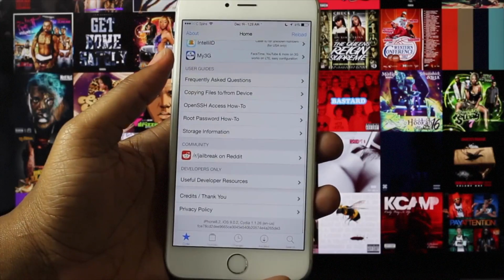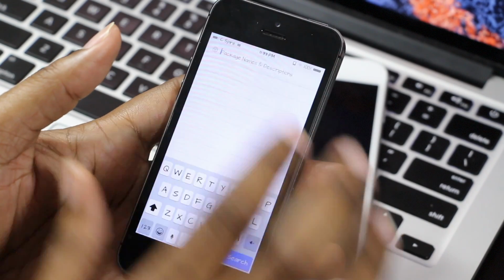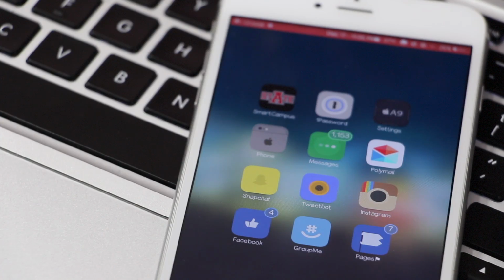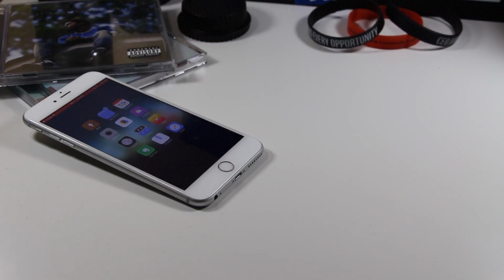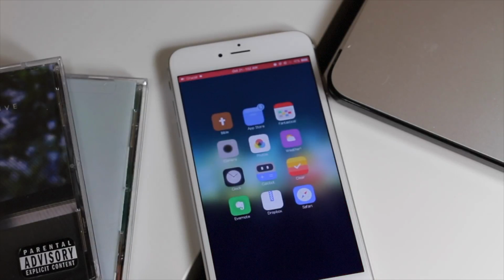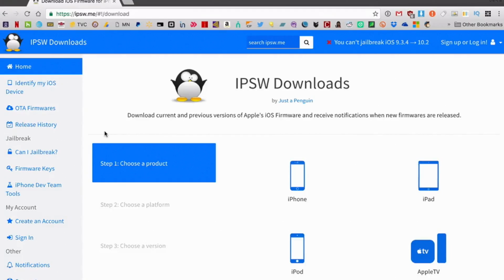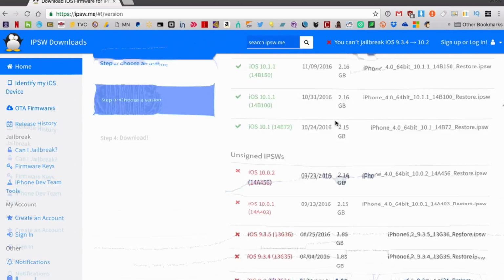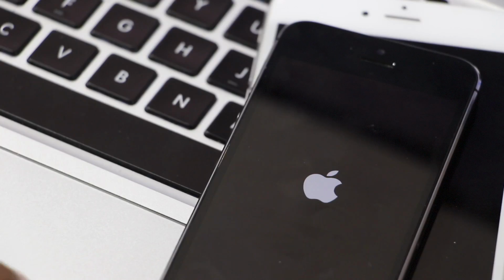NEW iOS 10.1.1 Jailbreak CONFIRMED! - Everything You Need To Know!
The latest news on the iOS 10.1.1 Jailbreak and how to downgrade iOS 10.2 to 10.1.1 on the iPhone, iPod, and iPad.

Follow Jailbreak Army!

The songs used in this video were licensed via Birocratic License
v05.2016. For info on how you can use this music in your project,

To download Birocratic’s 60+ song discography, visit http://
birocratic.bandcamp.com.

Jailbreak Army // Part of Crucial Appeal.